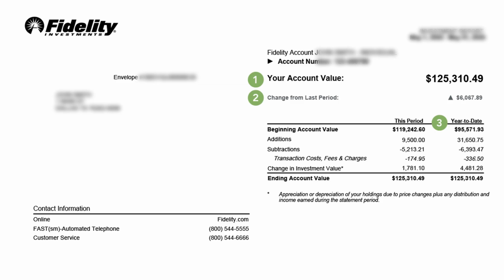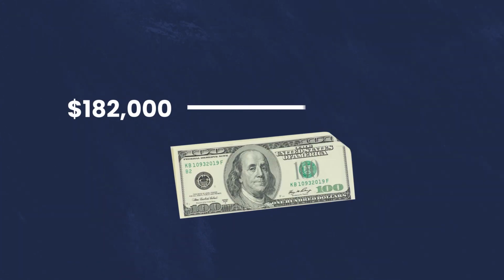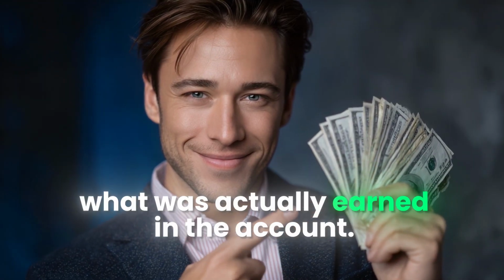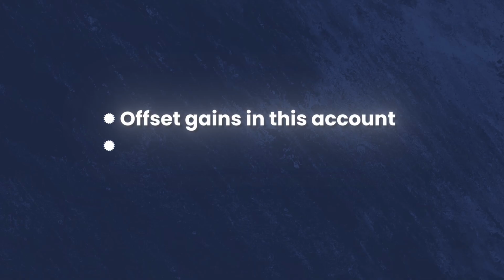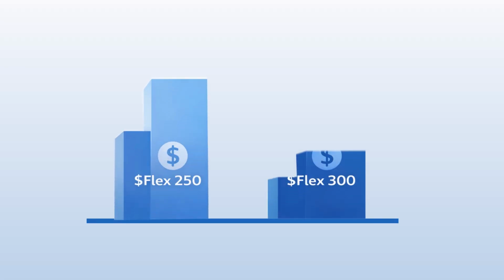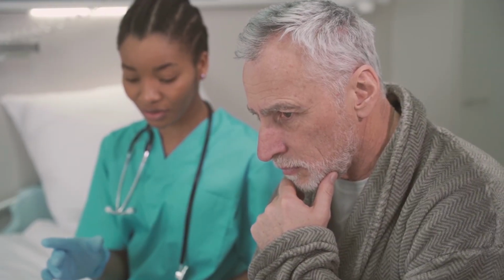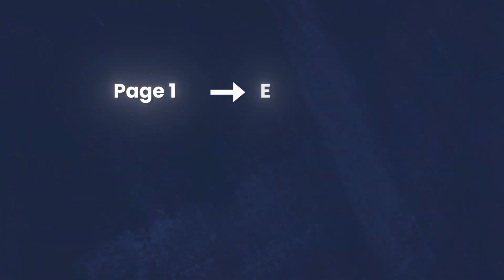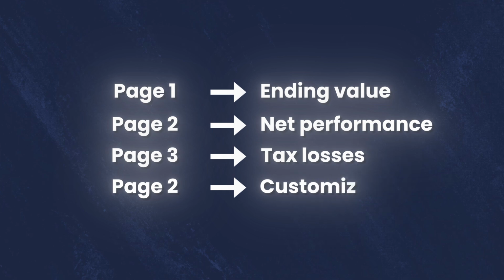How to Review a Fidelity Flex SMA | Isler Wealth Management 2026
Learn how to quickly review a Fidelity Flex SMA statement using one real account example. In this short walkthrough, we show you where to look on each page, how performance is calculated net of fees, and how tax-loss harvesting and tax deferral can support your long-term, after-tax returns.

You’ll see how funding, performance from the funding date, and realized gains and losses all work together inside a tax-efficient, fully liquid SMA built on a broad index.

📩 Want help reviewing your own Flex SMA or deciding if this strategy fits your plan?